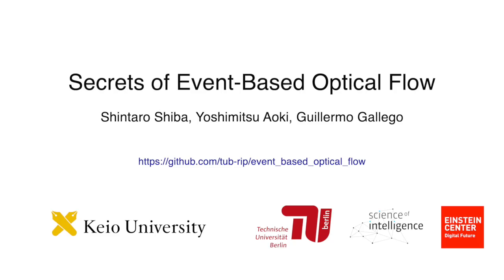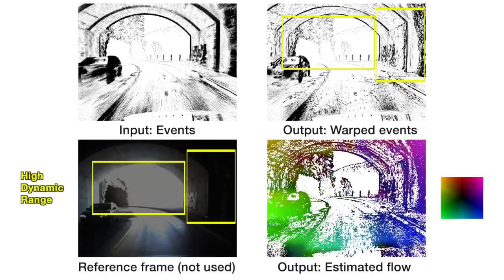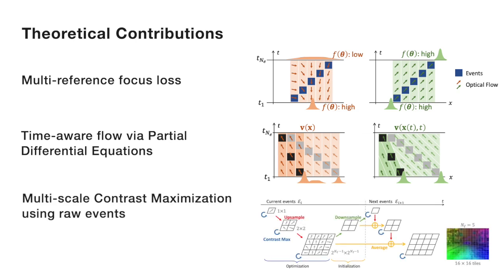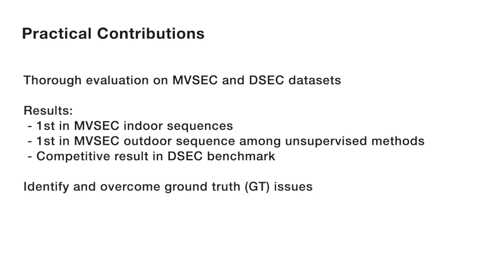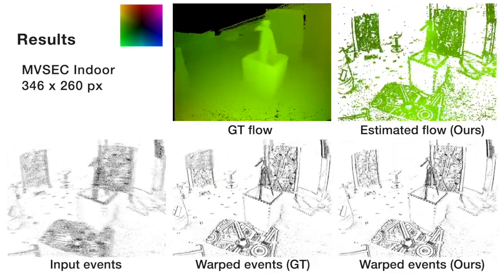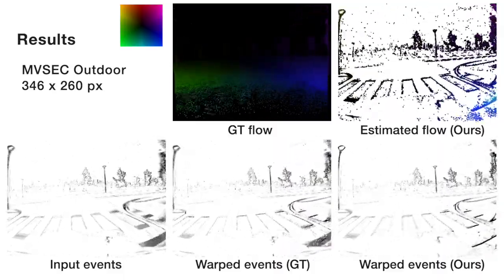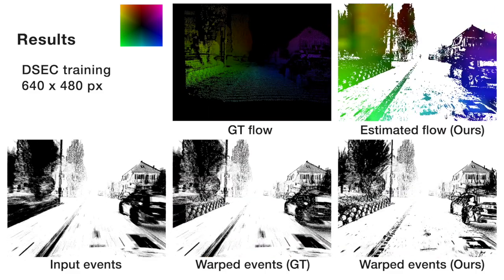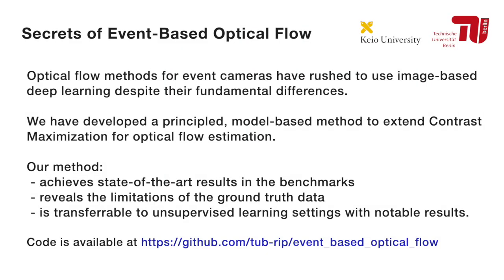Secrets of Event-Based Optical Flow (ECCV 2022, Oral)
Event cameras respond to scene dynamics and offer advantages to estimate motion. Following recent image-based deep-learning achievements, optical flow estimation methods for event cameras have rushed to combine those image-based methods with event data. However, it requires several adaptations (data conversion, loss function, etc.) as they have very different properties. We develop a principled method to extend the Contrast Maximization framework to estimate optical flow from events alone. We investigate key elements: how to design the objective function to prevent overfitting, how to warp events to deal better with occlusions, and how to improve convergence with multi-scale raw events. With these key elements, our method ranks first among unsupervised methods on the MVSEC benchmark, and is competitive on the DSEC benchmark. Moreover, our method allows us to expose the issues of the ground truth flow in those benchmarks, and produces remarkable results when it is transferred to unsupervised learning settings. We release the code open source.

Reference:
Shintaro Shiba, Yoshimitsu Aoki, Guillermo Gallego
Secrets of Event-Based Optical Flow,
European Conference on Computer Vision (ECCV) 2022, Tel Aviv.

Shintaro Shiba and Yoshimitsu Aoki are with the Faculty of Science and Technology, Keio University, Kanagawa, Japan.
Guillermo Gallego is with TU Berlin, the Einstein Center Digital Future and the SCIoI Excellence Cluster, Berlin, Germany.